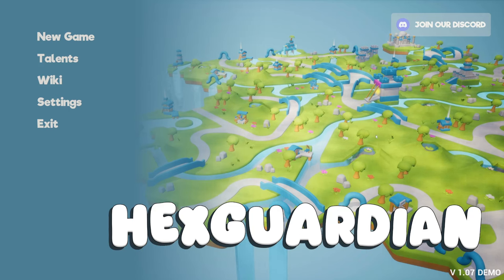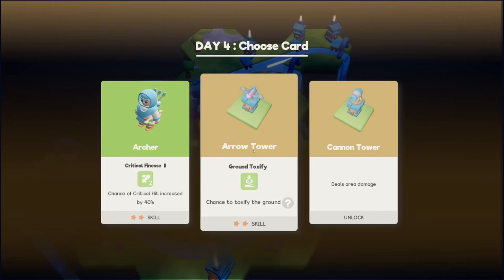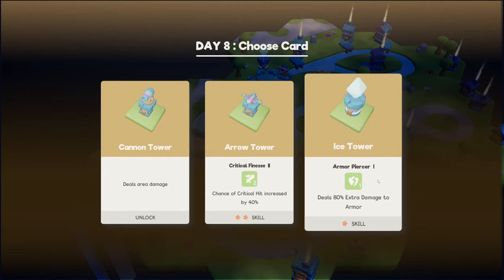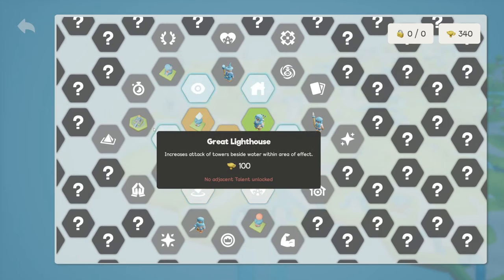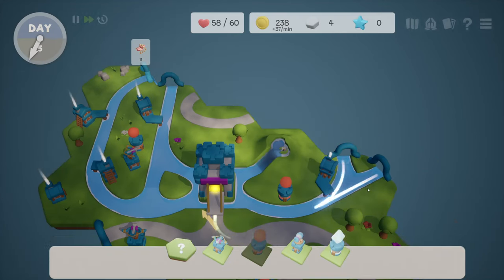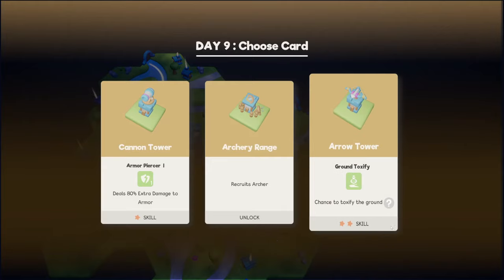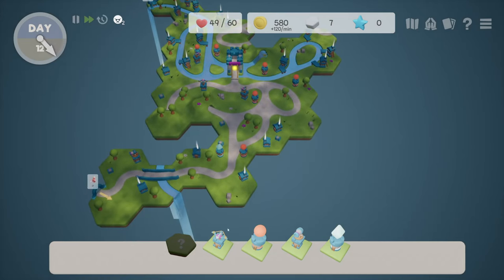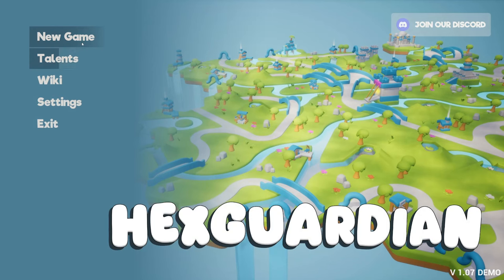Create your own Maze in this Roguelike Tower Defence!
Hexguardian is a Tower Defence with Roguelike elements, combining tile-based map building and creation of houses, wonders and armies to bolster your economy.